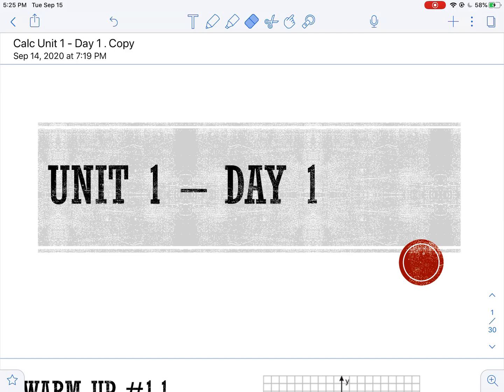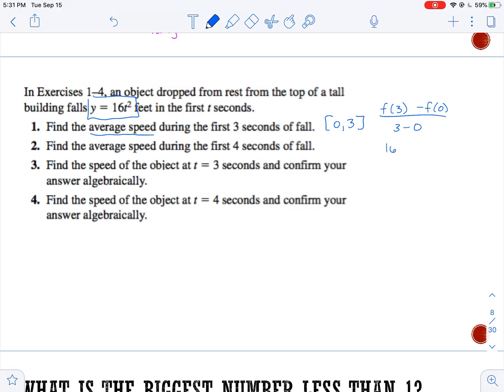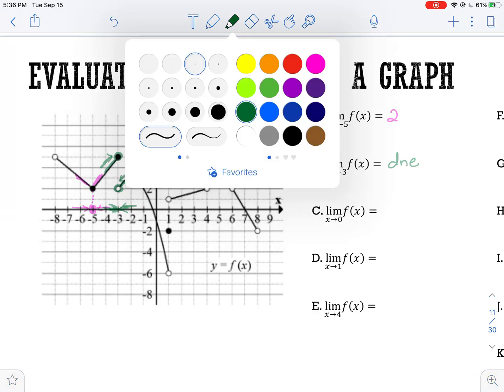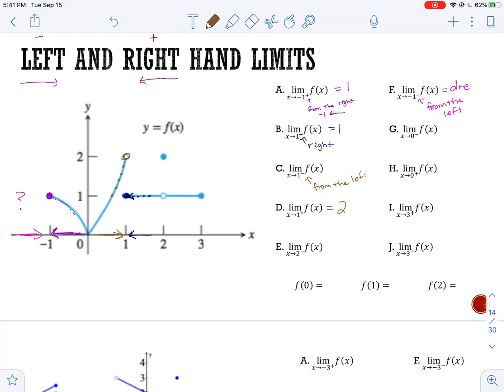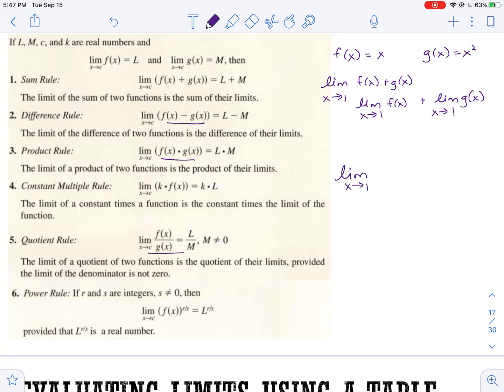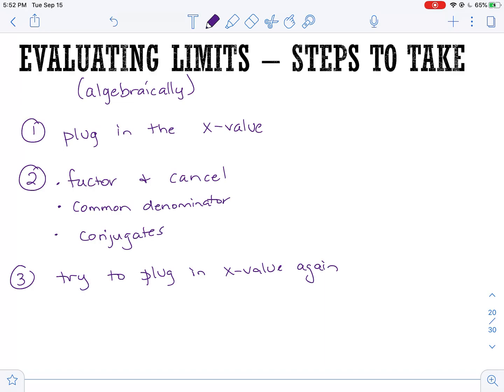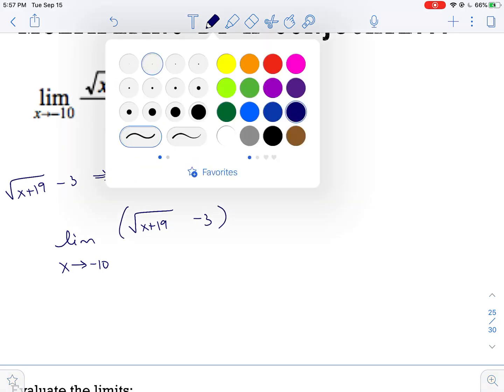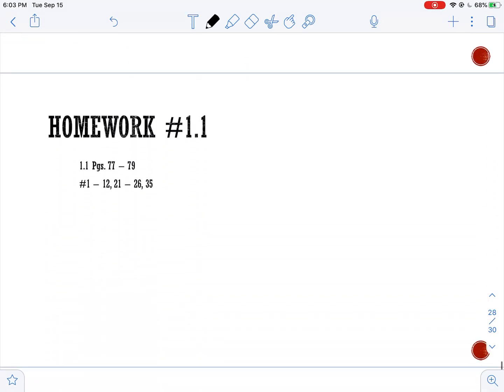Calculus 1: Unit 1 - Day 1 (Limits, Graphically, Using a Table, Algebraically)